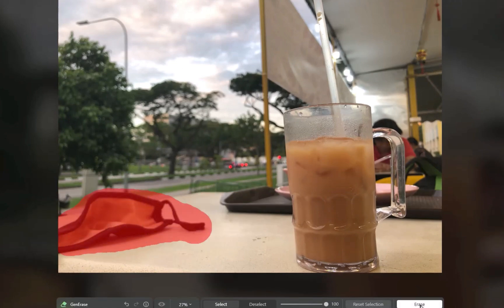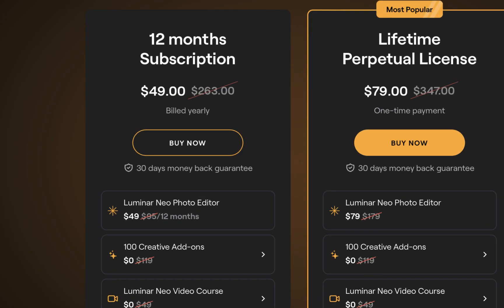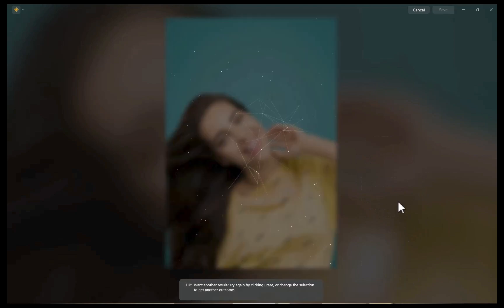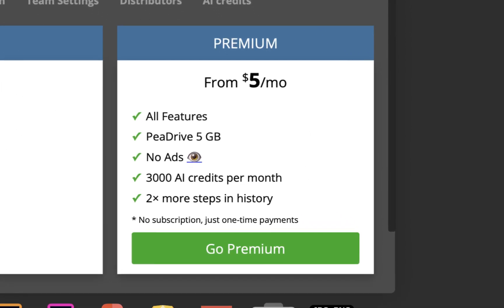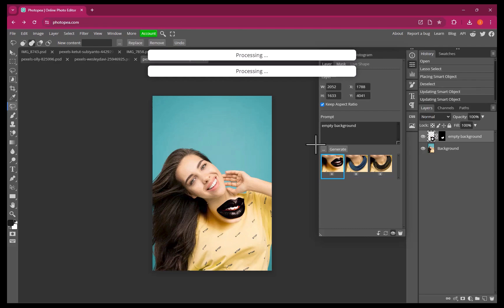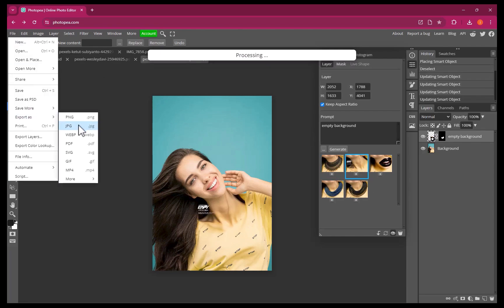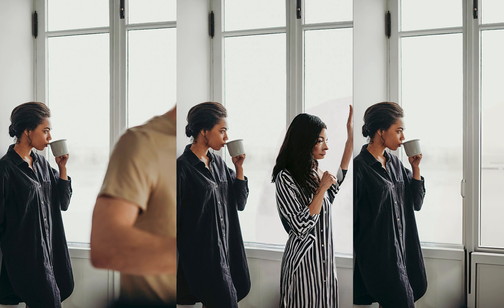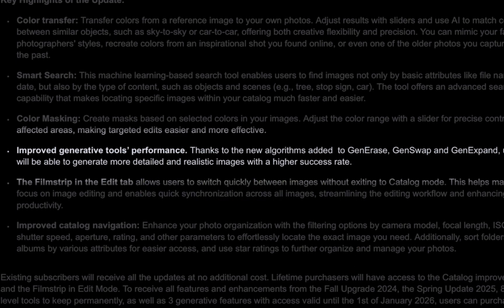PHOTOPEA MAGIC REPLACE VS LUMINAR NEO GENERASE: COMPARING CHEAPER ADOBE GENERATIVE AI ALTERNATIVES:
Are you looking to use generative AI capabilities but don't want an Adobe subscription. Stick around because in this video we compare two cheaper Generative AI alternatives: Photopea Magic Replace vs Luminar Neo Generase. Are any of the tools useful? Which one gives the better results? That's what we will be finding out in todays video.